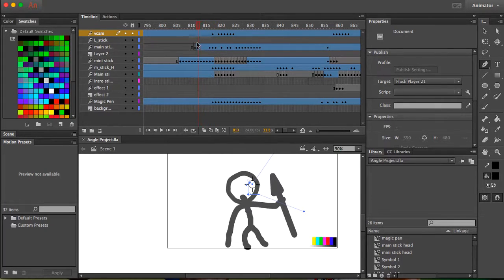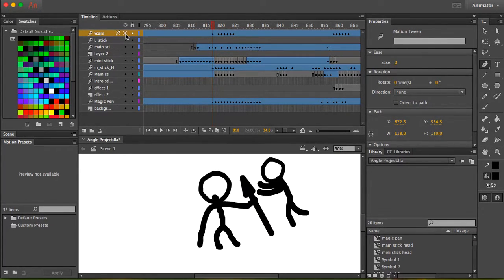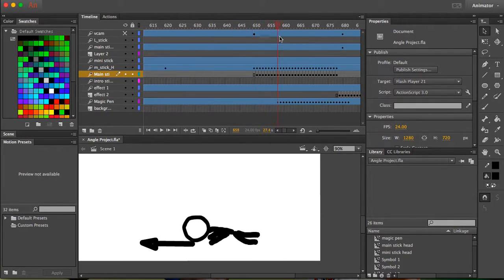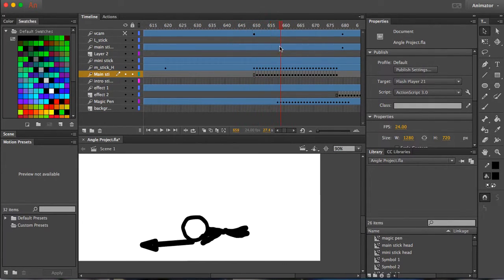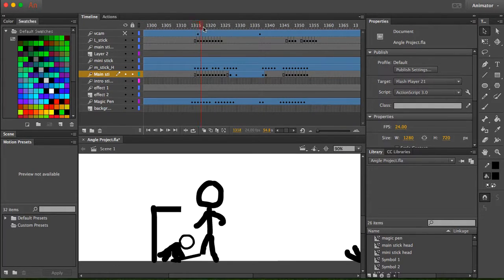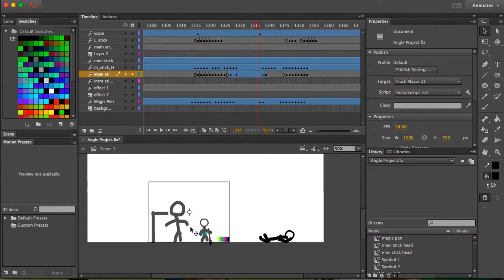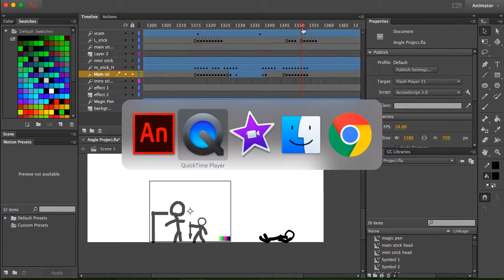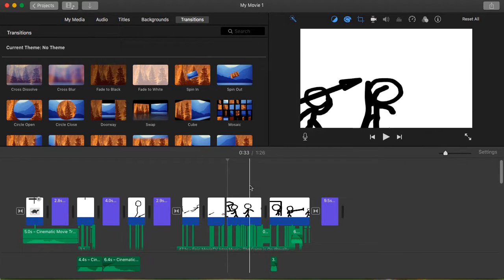Behind The Scenes | Stickfigure Pen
Take a depth look into the frames, and visuals of the adobe animate animation Stickfigure Pen.